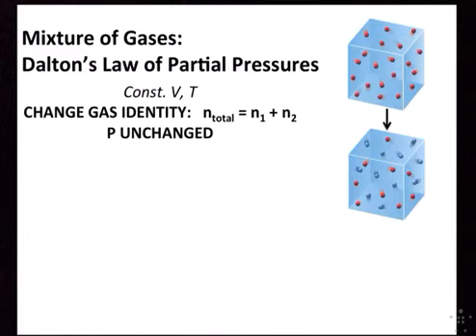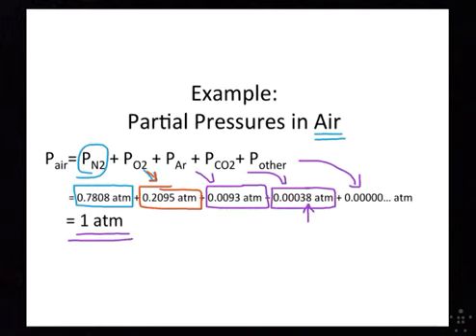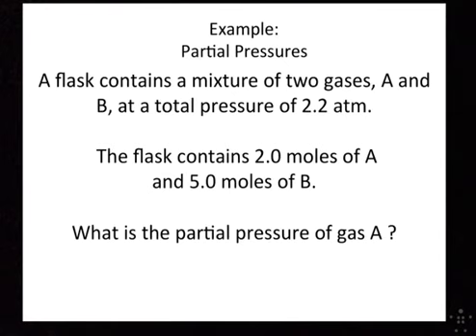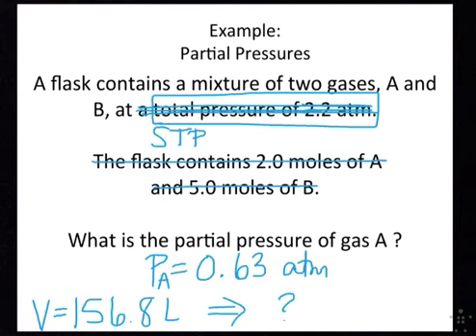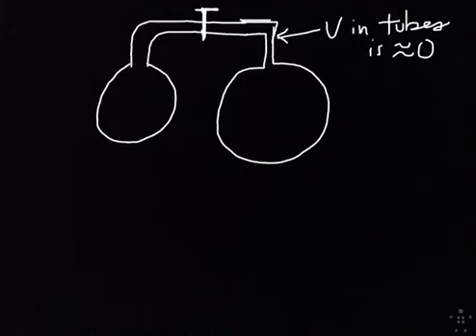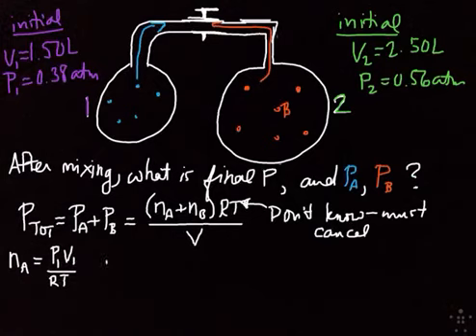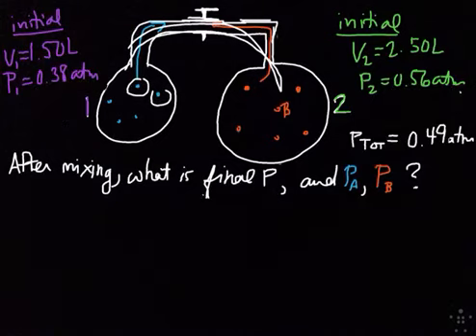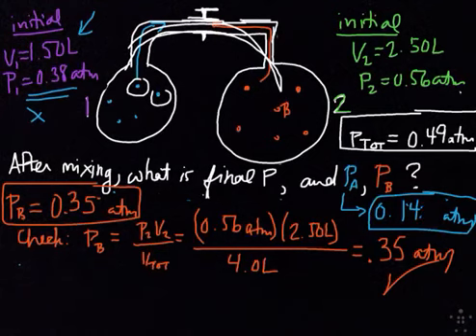Partial Pressure Calcs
Calculations using Dalton's Law of Partial Pressures for Gas Mixtures.